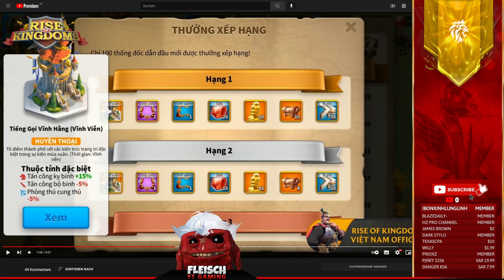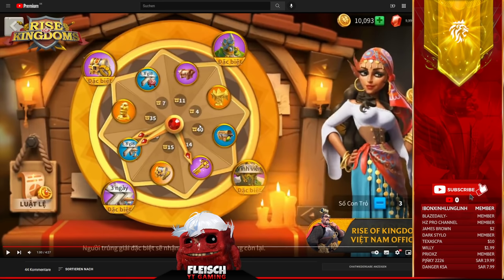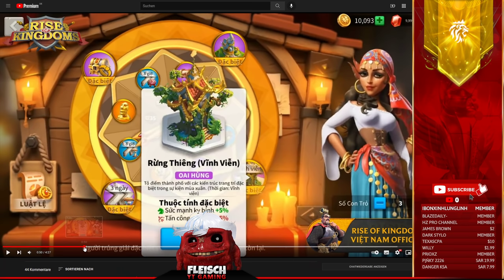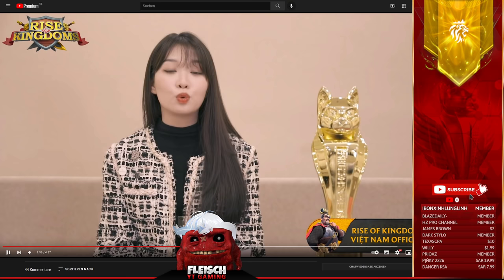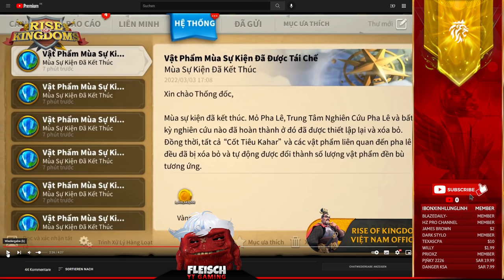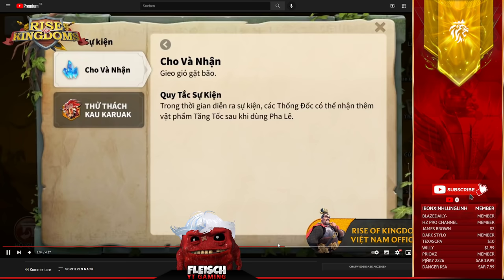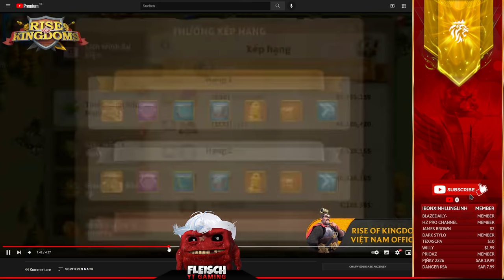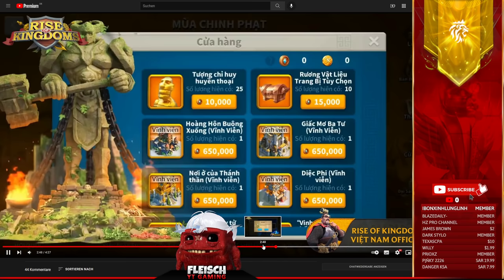Update 1.0.55 - a little bit of details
Rise of Kingdoms ROK Fleisch

fleisch, fleischgaming, rise of kingdoms, rok, fleischyt, update 1.0.55, spring awakening